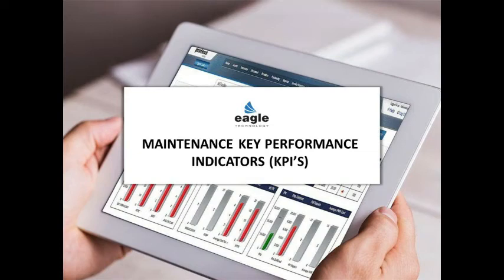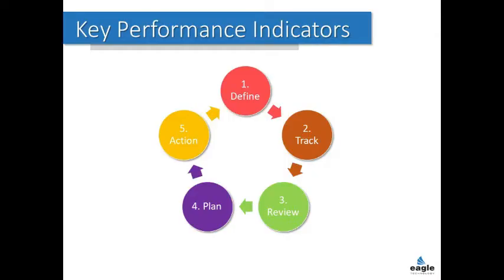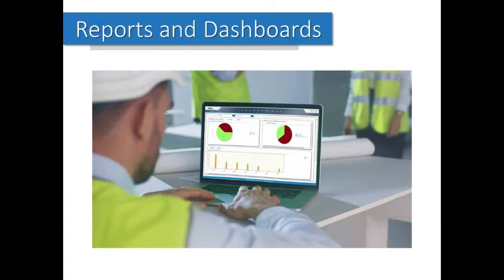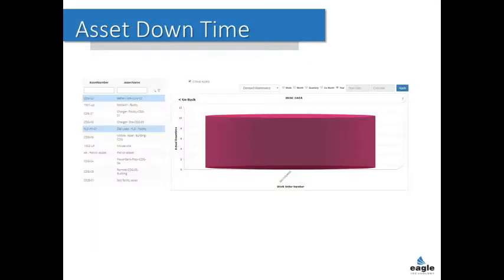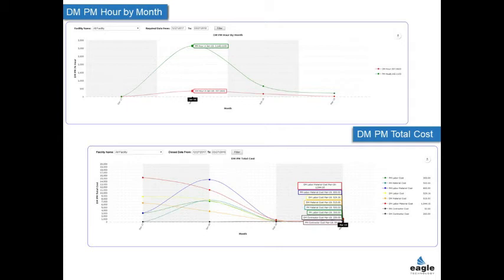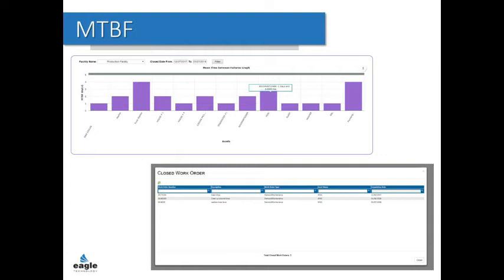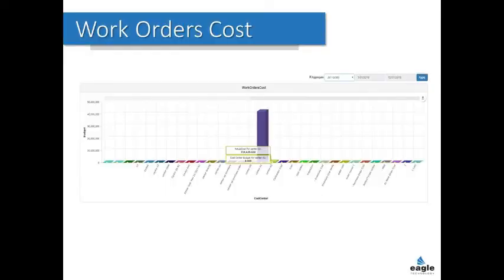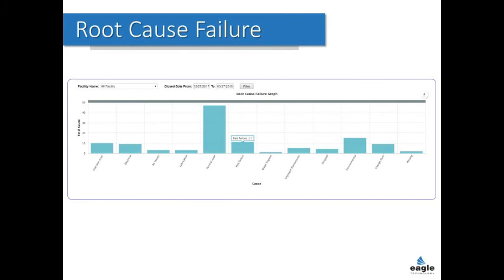Track performance with KPI’s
In order to excel at maintaining your company’s assets, you need the insight derived from Key Performance Indicators (KPI’s).
KPI’s are used to track performance in several areas over time and indicate when an organization is operating inside or outside of acceptable levels. Using KPIs will help you rank assets criticality and create a maintenance strategy that will optimize asset performance and reduce costs and risks.